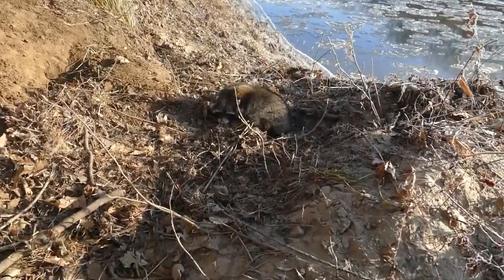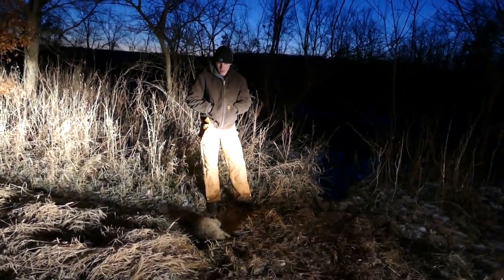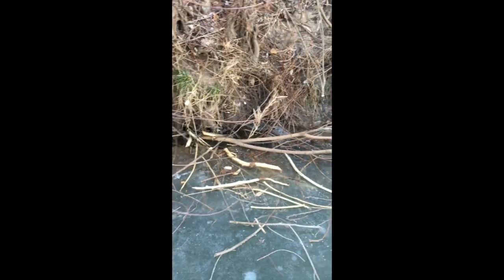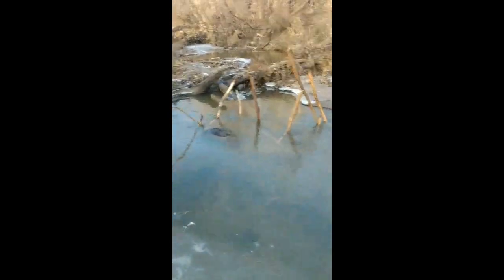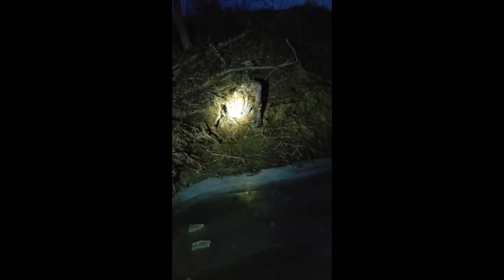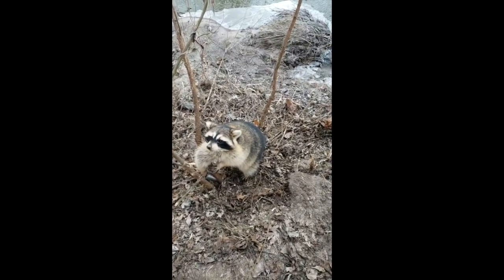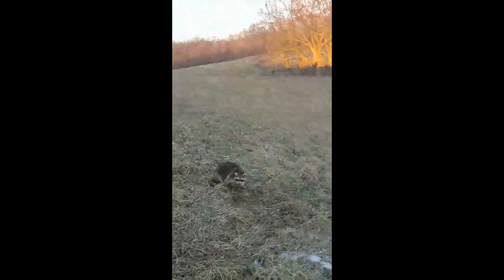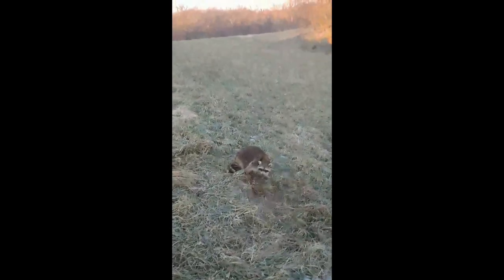Coon trapping with DOGPROOFS!! 10+ catches + Beaver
Follow us as we learn to trap and make several catches on coons!!